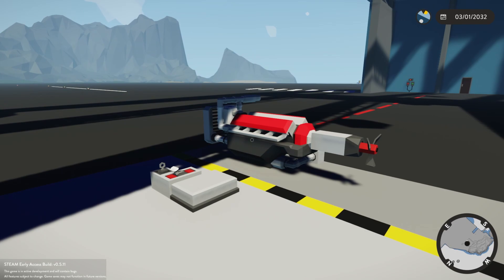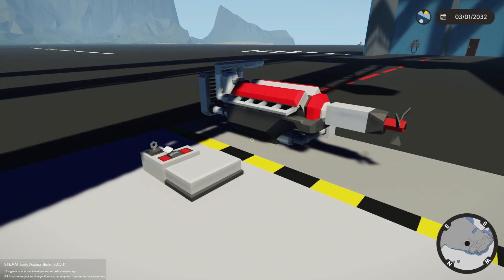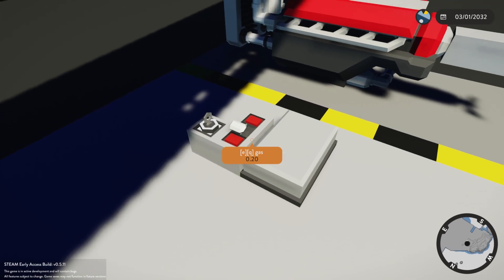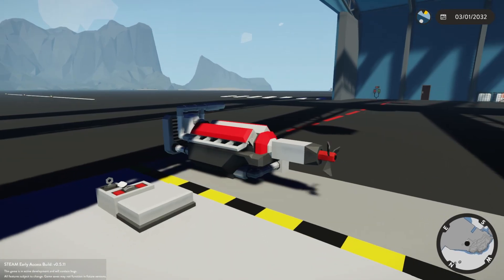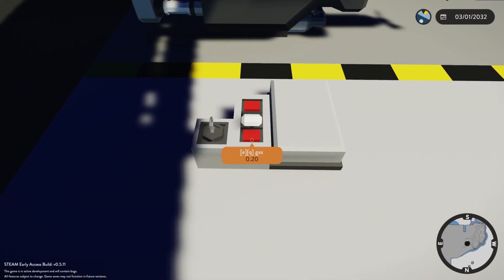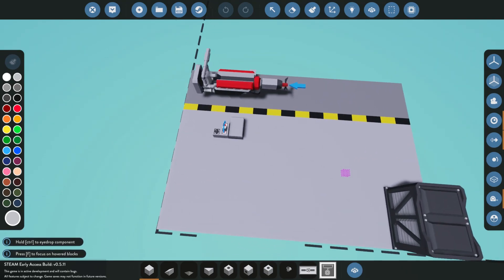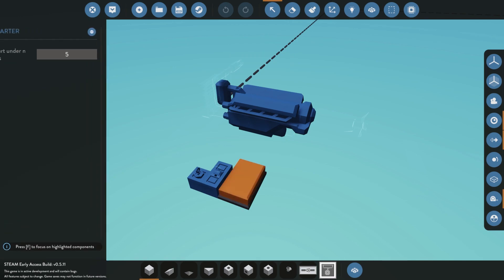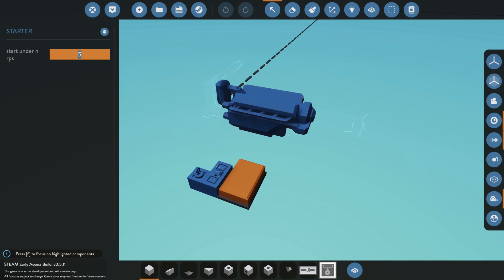Stormworks Key On /Off Starter Microprocessor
Today we learn about another NEW different landing gear microprocessor!

Ever wanted to just turn a key once and start an engine? Well, this is the microprocessor is for you!

Stormworks
Join a world where you design, create and pilot your own air sea rescue service. Release your inner hero as you battle fierce storms out at sea to rescue those in need.